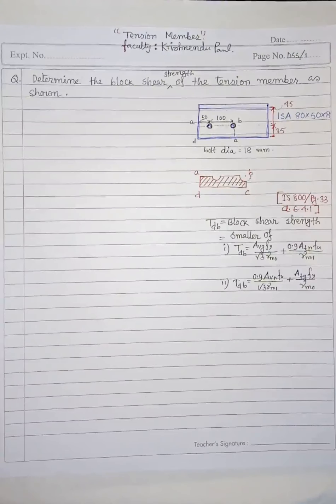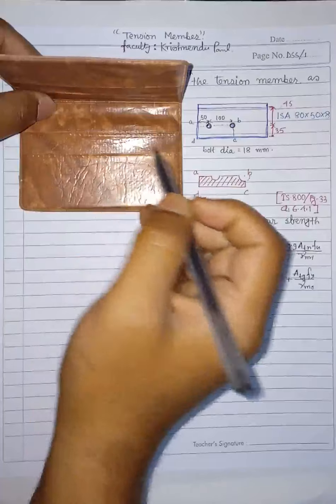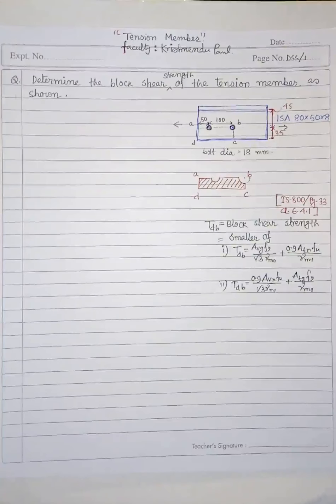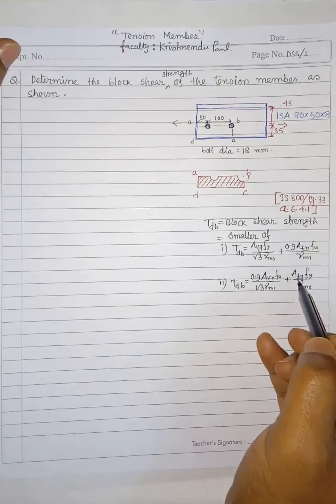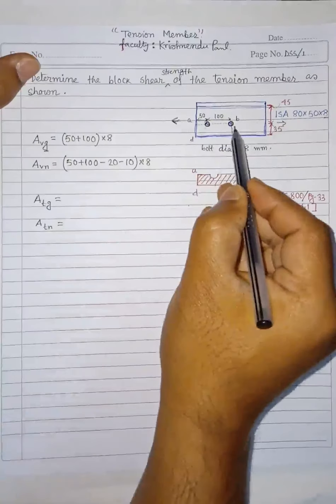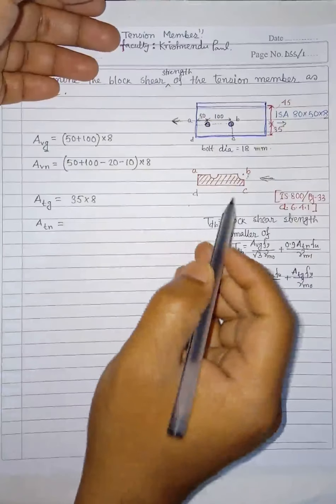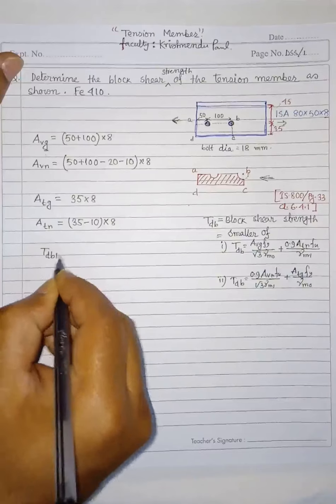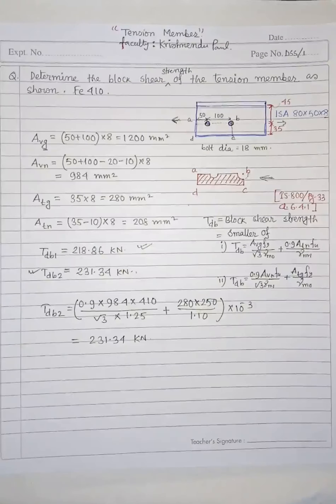Numerical 4 on tension member by Krishnendu Paul, Asst. Prof., Department of Civil Engg.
Subject: DESIGN OF STEEL STRUCTURE (CE-602)